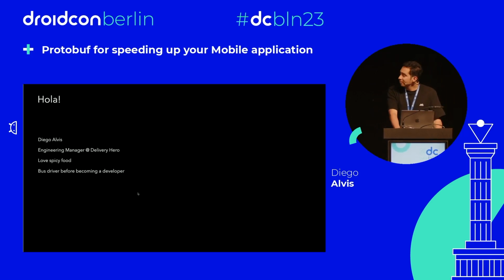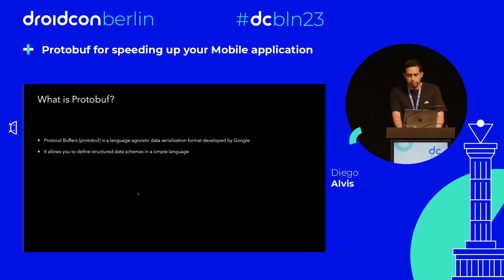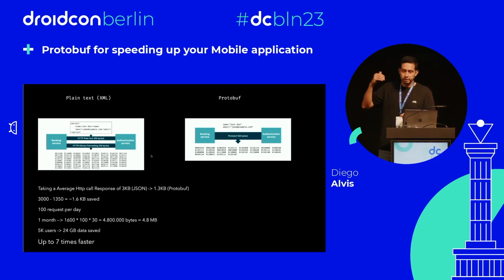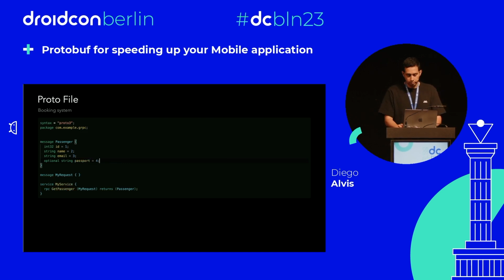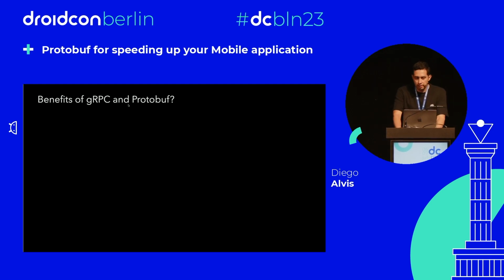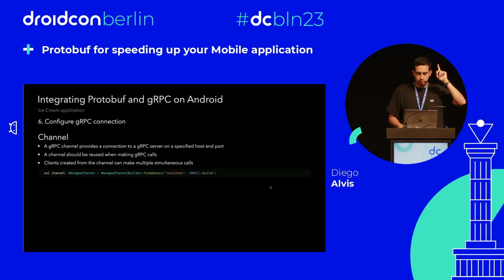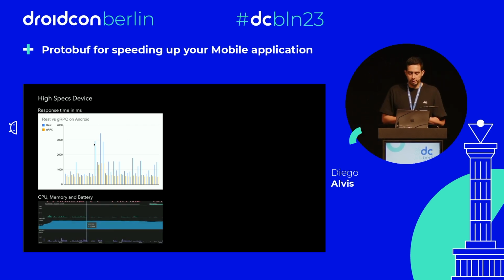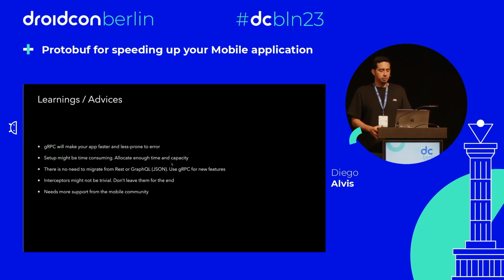Protobuf for speeding up your Android application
By Diego Alvis